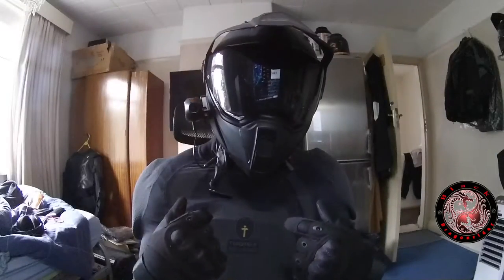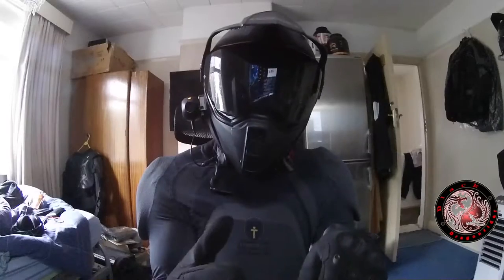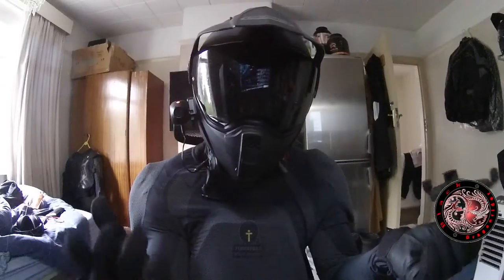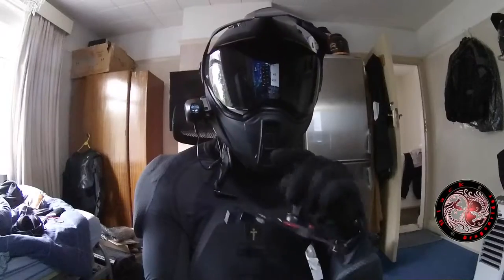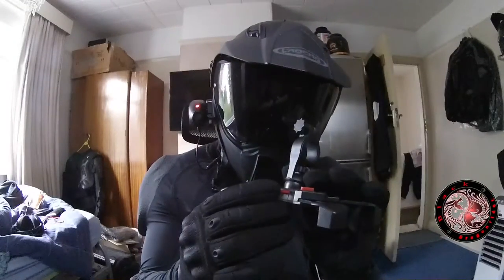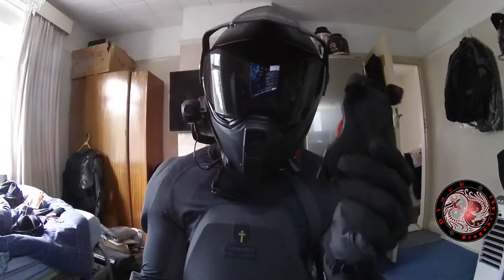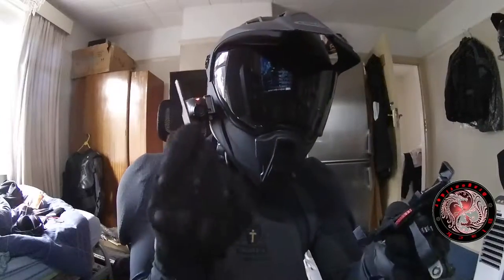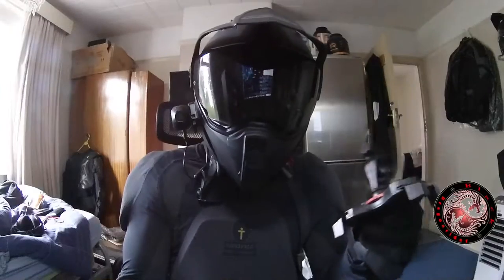best cheap motorbike cell phone mount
Welcome to Black Dragonrider YouTube Channel in this video i'll be doing a review for the Best Cell Phone Universal Motorbike Mount.

Bike: Sinnis Apache 125cc

Old Camera 2015: GoPro Black edition
Old Camera 2016: DRIFT Ghost S
New Camera 2020: DRIFT Ghost XL

Old helmet 2015: Scorpion EXO-300 Air
Old helmet 2016: Synchron duo sport SV